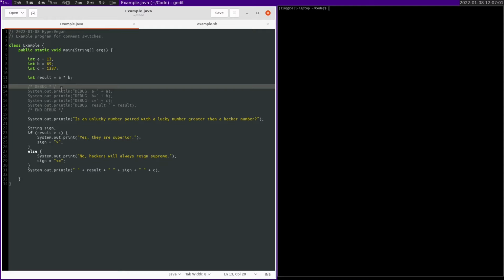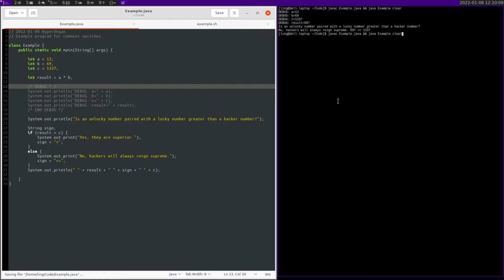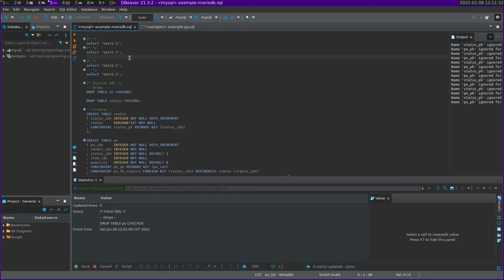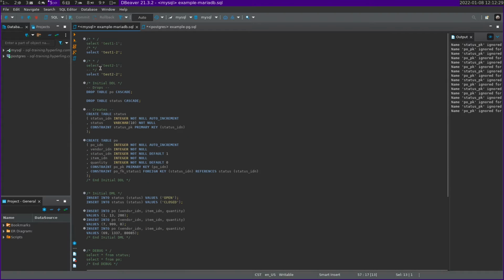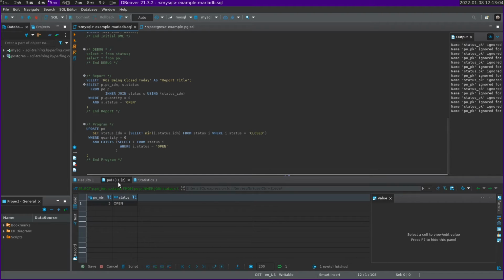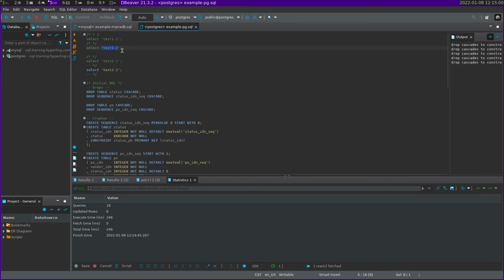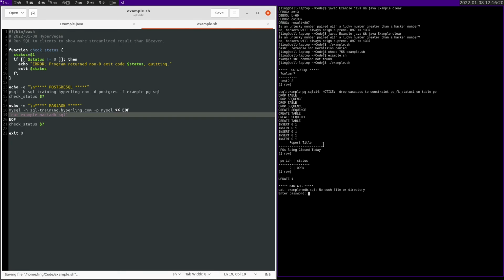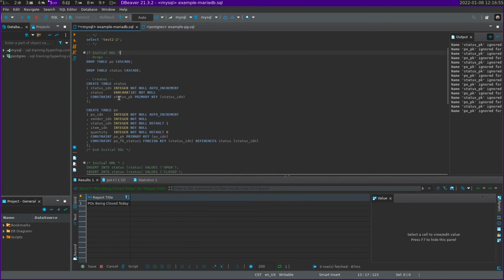Code Tips + Tricks | Multi-Line Comment Switches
Sharing some of my coding style in case it may benefit anyone else. I do not claim to be the only one that does this, I’ve just never seen or heard of anything else doing it.

Also talk about some nuances with PostgreSQL compared to MariaDB and Oracle, and how it stacks multi-line comments.

Basic summary of the technique is:

/* BLOCK1 */
This is not commented because the multi-line comment above is satisfied.
/* End BLOCK1 */

/* BLOCK2 * /
This is commented due to space inside of */, so the comment does not end until the * below
/* End BLOCK1 */

/* BLOCK3 * /
This is commented in Postgres but Block 2 would not have been. The single line comment prevents stacking.
-- End BLOCK3 */